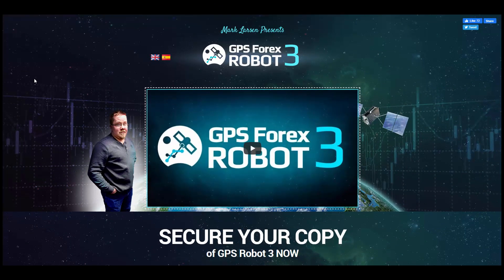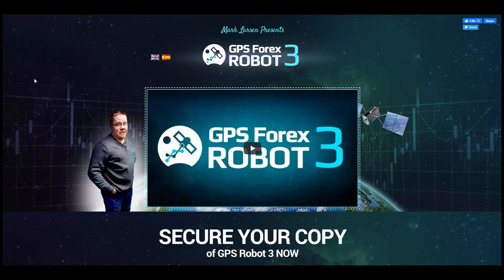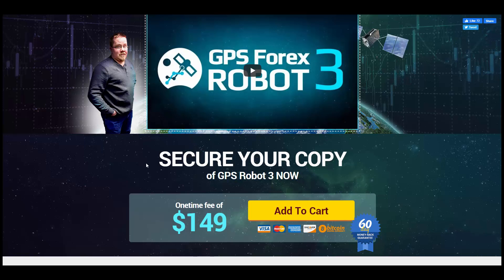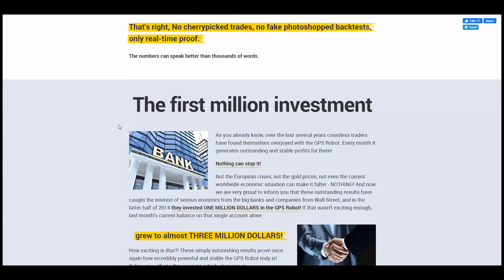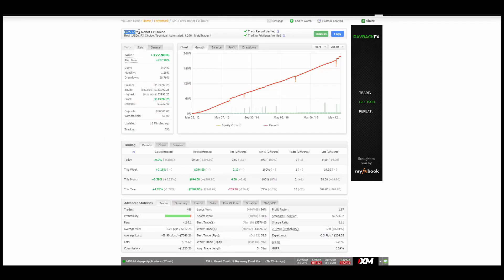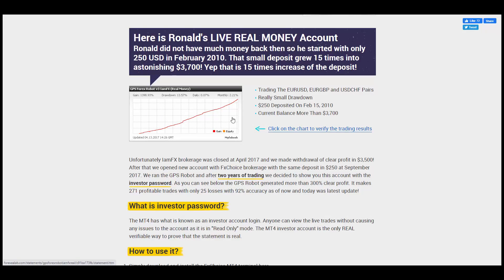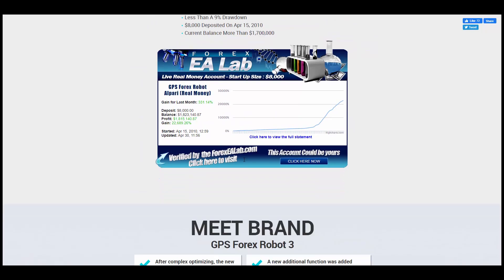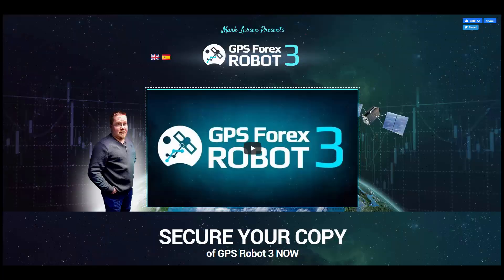GPS Forex Robot Review [2024] - Honest Review Plus FREE Bonuses!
GPS Forex Robot Review 2024. (For version 3)
This is my honest review including verified trading history.

Read my full review AND get some incredible broker bonuses

Then you can contact me via my website with the email address you purchased with (so I can verify your purchase) and I will send you all of the free bonuses!...

So what is GPS Forex Robot 3? This is an expert advisor (EA) that can be set up on MT4 and will automatically trade the forex markets on your account. When you buy a license you then own the ea for life and can start making excellent profits. So far I have made about 10% return per month from this bot and I am happy to share my exact settings (it's one of the free bonuses).

I try to be as open and honest in this review, which includes not just highlighting the positives, but also explaining there are some negatives (such as the member's area being dated and the support not being great). Above all though, the GPS ea is very profitable and whilst it does have some negative points, it definitely isn't a scam. In fact, I consider it to be the best forex ea right now!

In my review of GPS Forex Robot 3, I share links to my own trading proof, as well as discuss their trading history and looking at the verified results from forexpeacearmy. All of these sources show good and very steady profits, which is hugely comforting. This has to be one of the best forex ea's right now! Discover why me and thousands of others think so.

If you're looking for a steady, reliable and low-cost forex ea then GPS Forex Robot 3 could well be the best option for you to buy.

GPS Forex Robot 3 review
GPS Forex Robot review
GPS Forex Robot scam